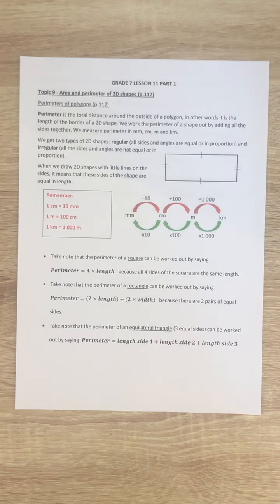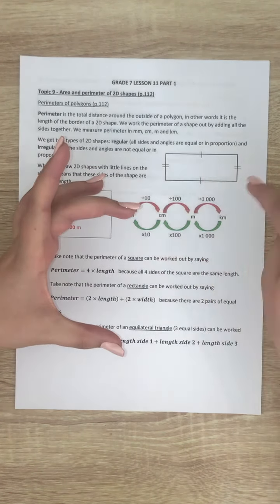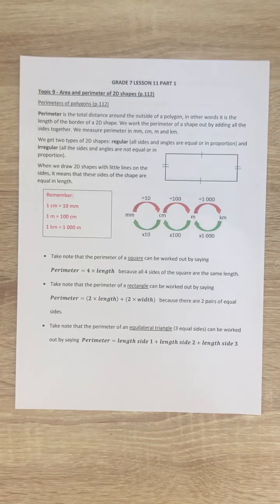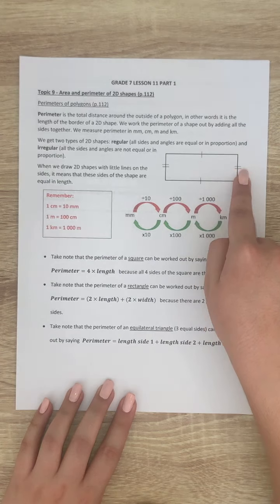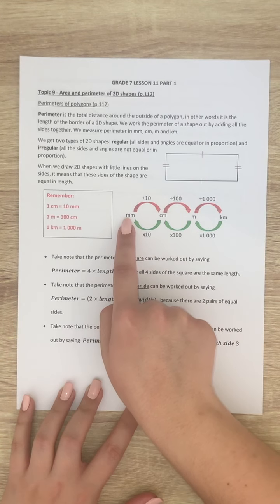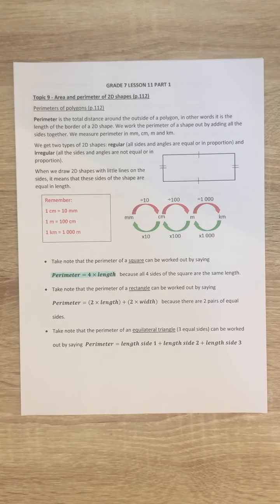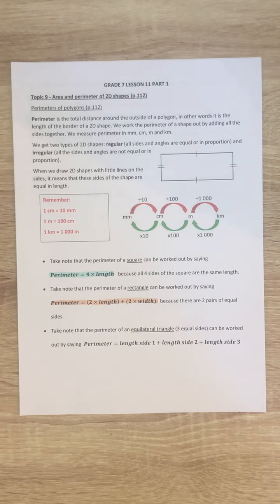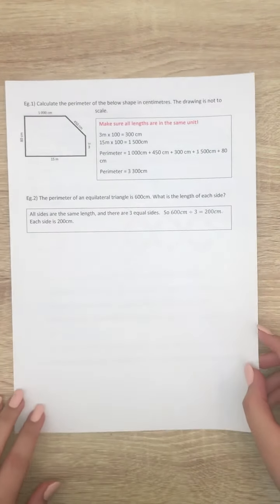Grade 7 - Area and Perimeter of 2D shapes 1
Perimeter of 2D shapes